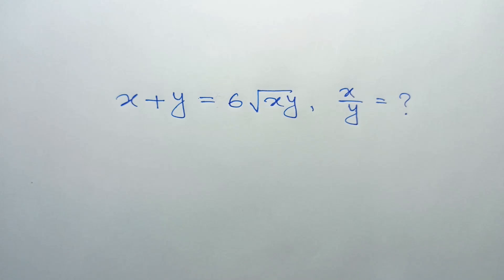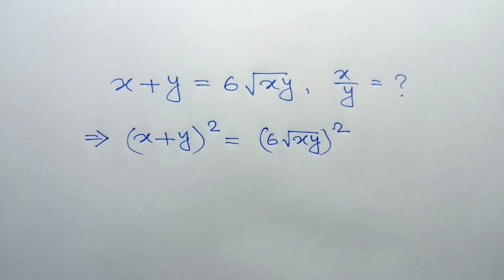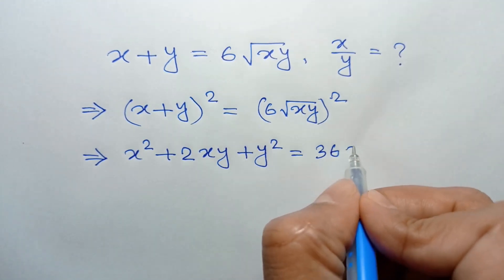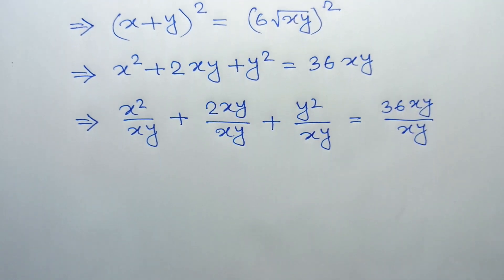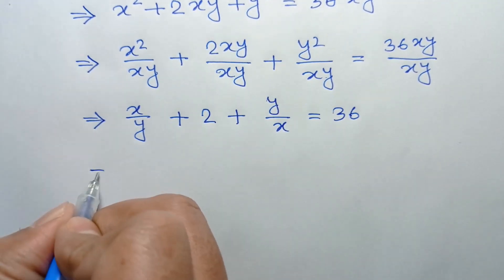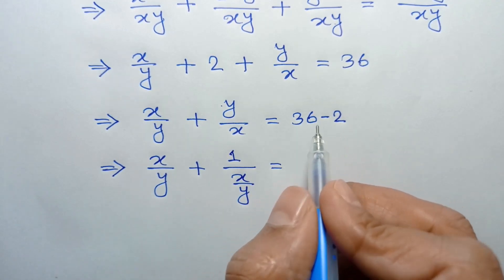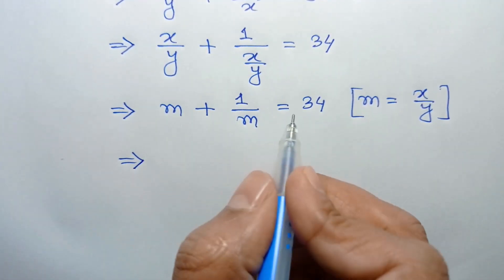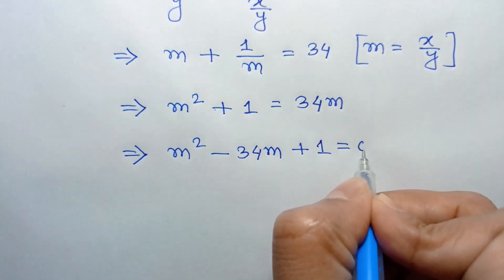A Nice Math Olympiad Algebra Problem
math olympiad
lambert w function
olympiad mathematics
math olympiad questions
maths olympiad
olympiad math
3^x+x=30
mathematics olympiad
olympiad mathematics questions and answers
lambert function
olympiad maths
1 2 3 go
linear algebra
math
math olympiad exam
math olympics
mathematical olympiad
maths olympiad questions
olympiad exam
tetration
w function
algebra
blackpenredpen
olympiad
初中数学
1 2 3 go en français
1 2 go
1=0 proof
2012 theory
differential equations
differential equations class 12
exponential equations
functional equations olympiad
go wrong
ioqm
ioqm preparation
lambert w function series expansion
lectures
math and science nerds
math geometry
math problems
math questions
math solve
mathematica
maths class
olimpiada matematica
olympiad question
olympic math
premath
rmo 2023
rmo maths olympiad
simple math